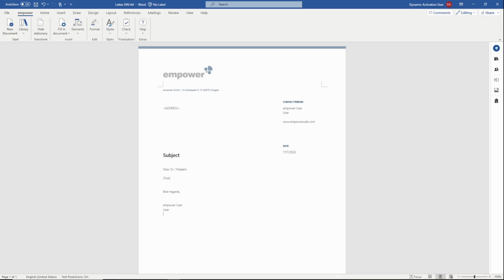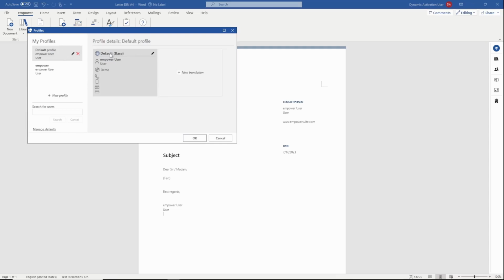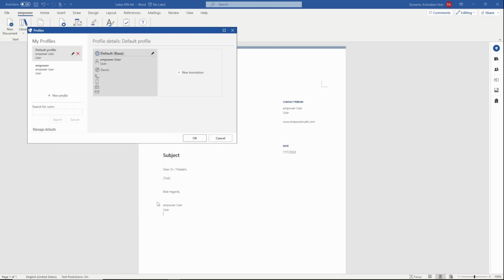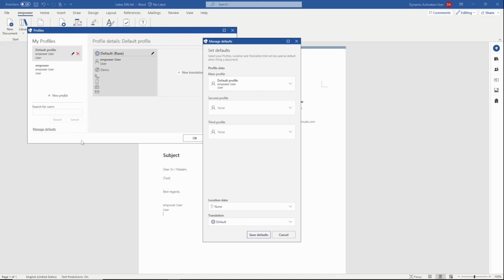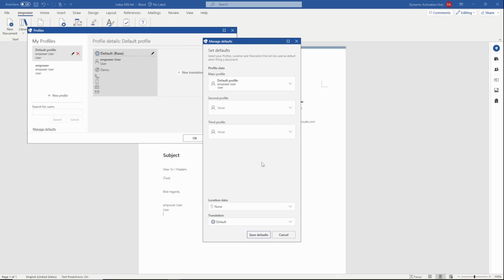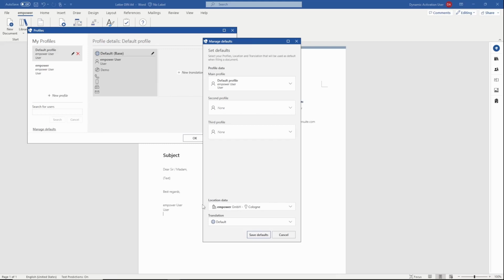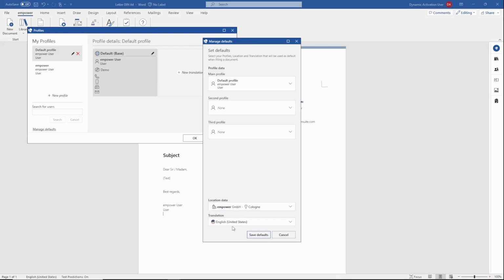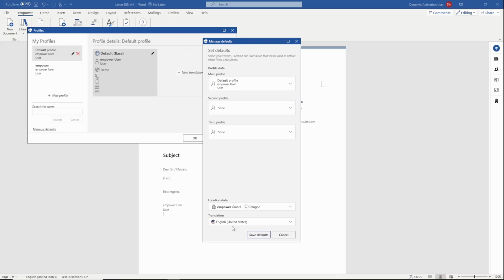Profile Administration in empower®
This tutorial demonstrates how to manage your profiles in the empower® add-in for Word.

• the profile management in general
• managing your defaults.

If you are interested in empower® Brand Control, more information can be found

00:00 Introduction
00:19 Profile Management
01:06 Manage Defaults